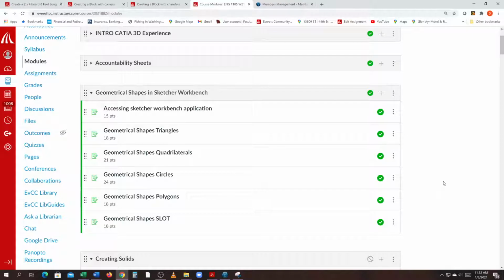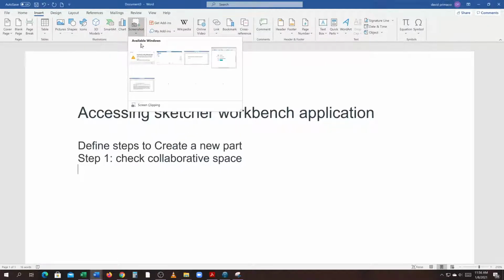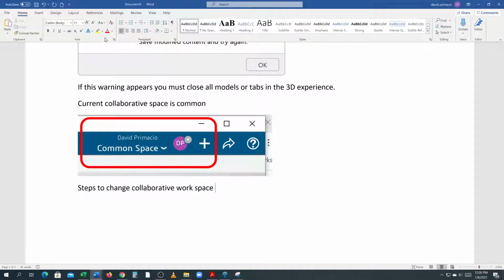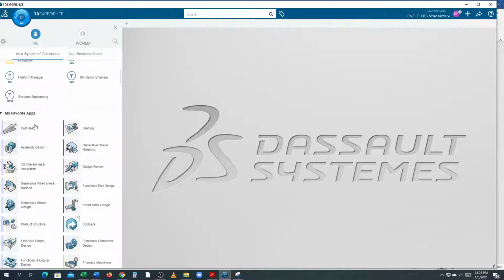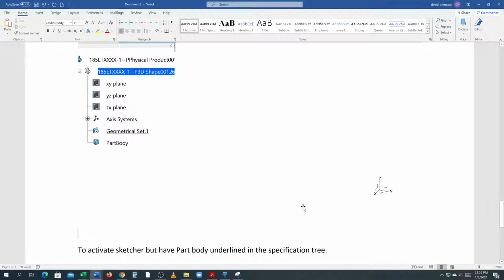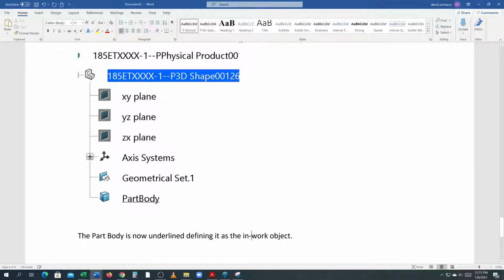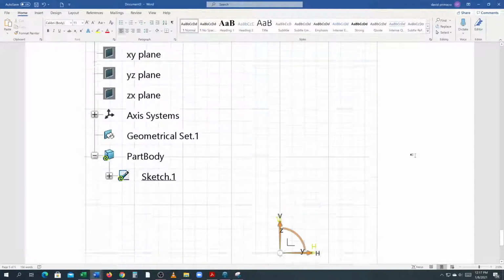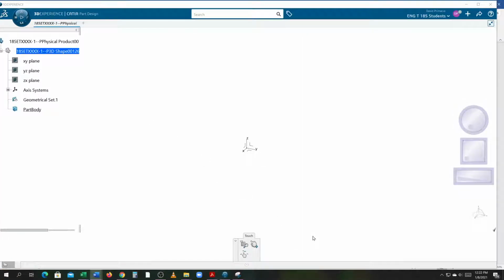ENG T 185 Accessing sketcher workbench application part 1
Demo: To demonstrate how to Access sketcher workbench application